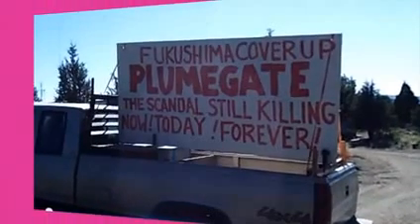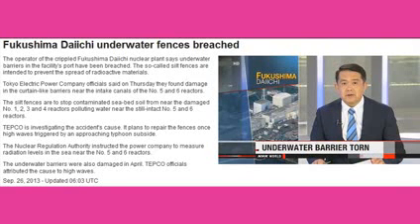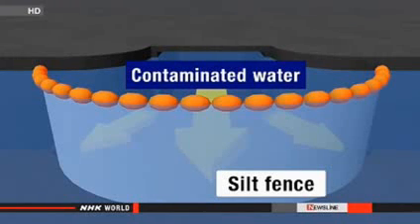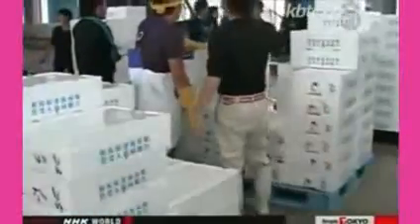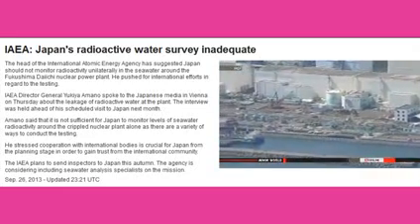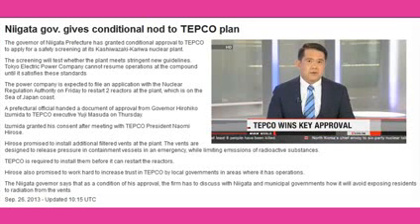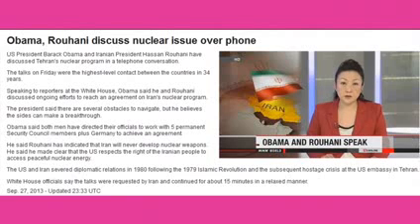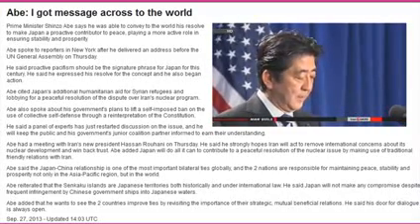Fukushima Fish Sold, TEPCO Admits Lies, Pacific Barrier Ripp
TEPCO admits to putting shield walls on hold... Why Tell the Truth, when you can LIE?
Silt walls "believed to hold radioactive water from contaminating the pacific ocean" sprung a hole. But TEPCO believes it will not have any effect on radiation leaking into the Pacific.
Fukushima Fish now sold all over... "tested" and said they are safe. Interesting they were only able to catch certain species of fish... even crabs that dwell on the bottom where the heavy particle land... Only catch at certain levels deep into the ocean... and results came back so quickly that crabs were even alive in packages... that were... "tested"... Hmmm, that sounds "fishy to me".
IAEA says TEPCO's "monitoring of the water contamination" Sucks. The IAEA is "thinking" of helping by bringing in a seawater analyisyst specialist, but, well, the'll mull it over for a bit. No hurry, it's an emergency according to the IAEA last week, but, just think, if they bring in a specialist in, they may just have to report actual findings... so why hurry? eh? Time to promote more nuclear power.
Speaking of promoting more nuclear power, Tepco's Kashiwazake-Kariwa plant gets a wink and not ot restart for TEPCO... that is...IF tepco can "assure the residents the filter vents won't break during an earthquake"... Ok, so for YEARS, there have been no filter vents... Nobody's worried about the Nuclear Power Plant breaking when the next earthquake comes? Just the new filter vents that don't filter out All radioactive materials like Kripton 85...?
Wastewater decontamination resumed after MORE troubles.
Police radiation proof vehicles and armed guards, yes armed guards,are prepared to arm nuclear power plants. I can just see it now, blame an earthquake on "said terrorist" to get them out of liability when the next one hits. I smell false flag.
Obama and Abe Okey Doke with Iran and having a nuclear facility. That's just peachy.
Song by HumbelHorse called Apocolyptic Trash on soundcloud

Gundersen: 200 brand new fuel bundles in Fukushima Unit 4 pool are most at risk to start nuclear chain reaction — If too close together during removal, there will be a criticality — "They have to be very, very cautious" (AUDIO)

Fukushima Mother's Plea to U.N.: Children and adults are suffering tremendously — Sharp increase in bloody urine, bone pain, more — Doctor says many have similar symptoms with unknown causes — Family's health deteriorated all at once, recovered soon after moving

Censored Japan gov't scientist reveals much more radioactive material is leaking into Pacific from Fukushima than claimed by Tepco — It's getting released outside of port's barrier, directly into ocean — Officials refused to allow publication of study on sea contamination (PHOTO)

Japan Times: Now 400 tons a day of toxic water is estimated to be entering Pacific from Fukushima plant; 100 more tons per day than what Tepco had claimed — Asahi: Leakage of radioactive material "becoming serious"

New Book: Nuclear explosion may have occurred at Fukushima Unit 3 after 'supercritical condition' — Sudden increase in plutonium, uranium recorded by U.S. at several EPA stations

Nuclear Industry Report: 'Reduced stability' of fuel pool in Fukushima Unit 4; Admits there's damaged fuel inside? — Gundersen: Fuel racks moved and damaged; Fallen debris distorted tops (AUDIO)

Reporters in Japan write about rise in birth defects for 2011 — University won't publish data on malformed babies after many years of doing so; Not releasing figures for Fukushima, other prefectures — Expert: This is ridiculous

Gundersen: Fukushima Daiichi "far from stable" — Water pooling at site could allow units to 'tilt' during quake — Cooling of melted fuel that's in buildings is going to be jeopardized — We'd be back to 3/11 again — Pray there's no quake, that's critical (AUDIO)

"We are now looking... at a high likelihood of releases as large as Chernobyl or even larger" from Fukushima -Obama's Top Science Adviser after 3/11

Tokyo Professor: From the beginning ENENews did an incredible job of gathering all these news sources — I check it all the time (AUDIO)

NHK: Typhoon approaching Fukushima plant — Underwater fences breached — Tepco: No 'immediate' effect (VIDEO)

Nuclear Experts: Fukushima Unit 4 has shown signs of collapsing — Underneath buildings it's becoming saturated — "Known fractures in soil" — Large structure already went down at plant after ground was super-saturated and had mudslide in March 2011 (PHOTO & VIDEO)

Radio: Sinkhole potential at Fukushima plant from pumping up groundwater? Nuclear Expert: Yeah, that's a very good point — May very well happen if workers take out too much water from an area (AUDIO)

Ex-Chairman of U.S. Nuclear Regulatory Commission: Upcoming 'attempt' to remove Fukushima Unit 4 spent fuel is very, very unprecedented — Pool has significant structural damage — Will be very risky (VIDEO)